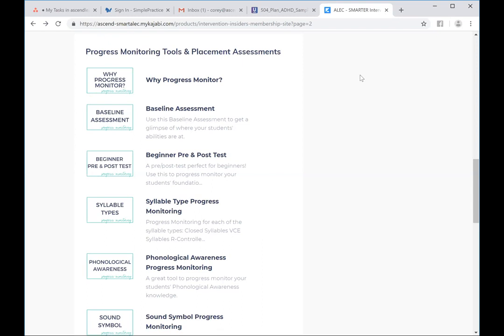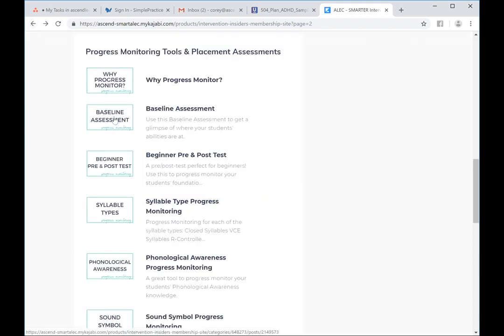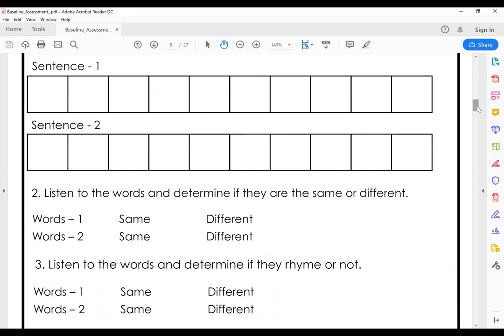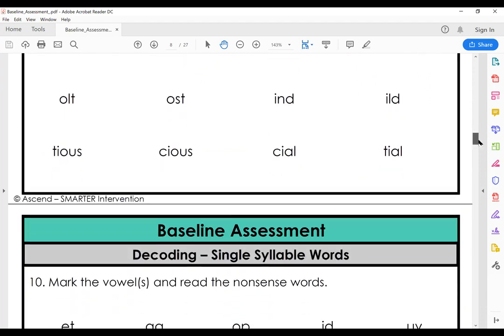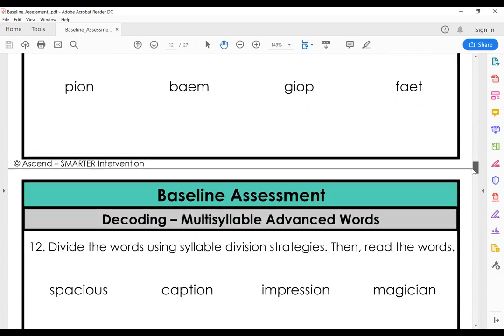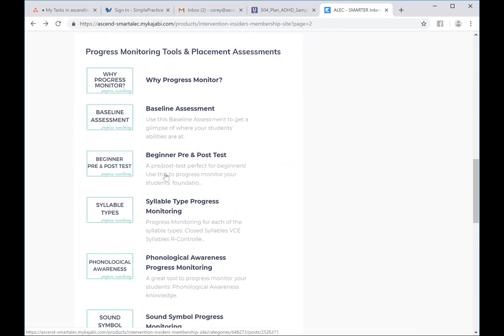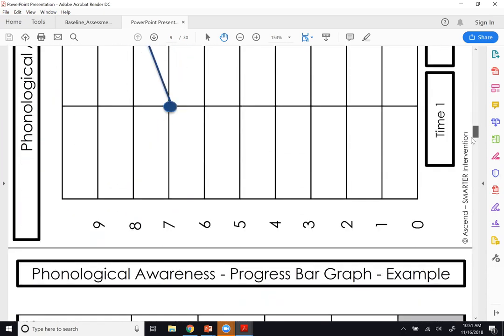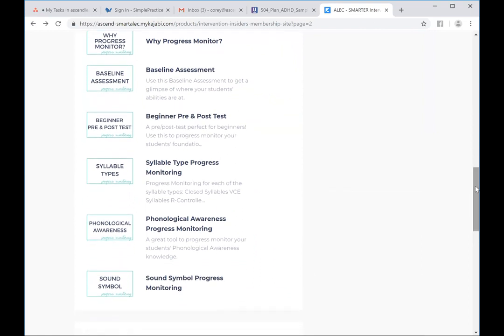What to Consider When Data Tracking and Monitoring Student Progress | Reading Intervention Ideas